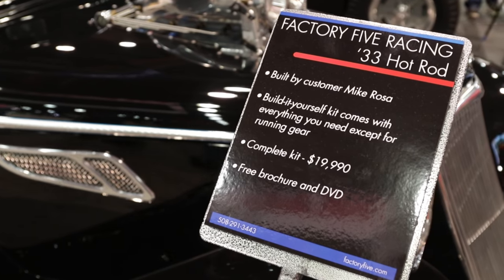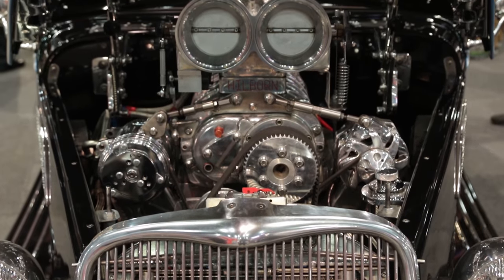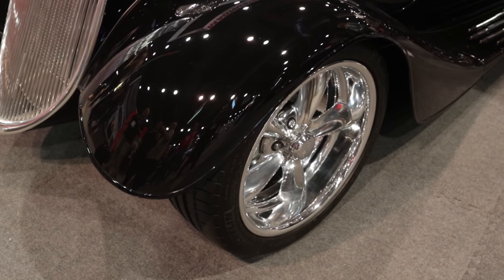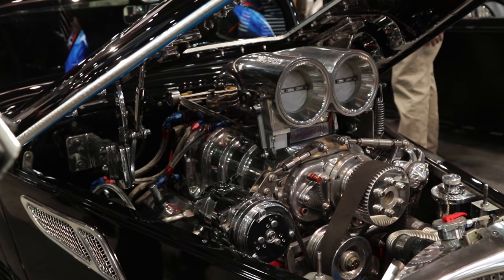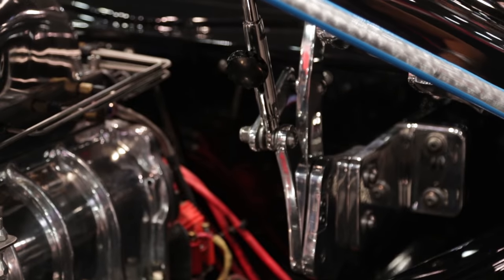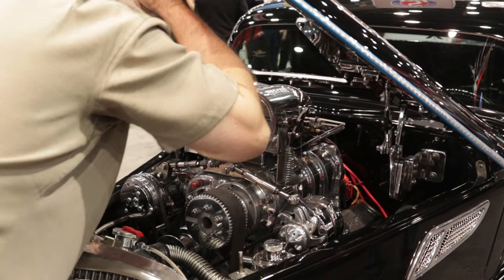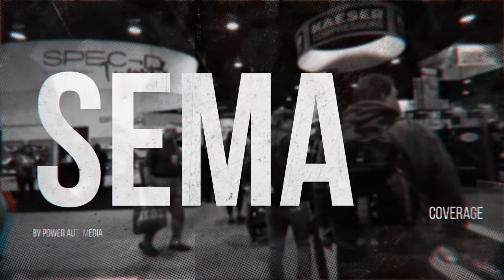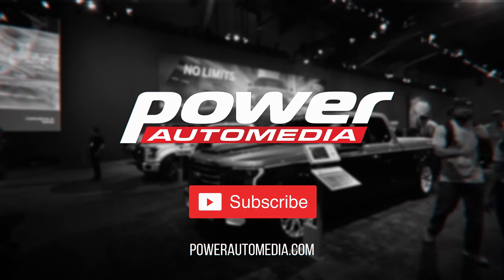SEMA 2016: Mike Rosa's Factory Five '31 Ford Coupe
Factory Five is known for its slogan "built not bought" and Mike Rosa's  '31 Ford is every bit of that slogan rolled into one fantastic looking car. It features a small-block Chevy with a 4-71 blower and Hilborn fuel injection. But make no mistake, this thing is no trailer queen. Mike drives it to and from work on a regualr basis. For more details, see our video.